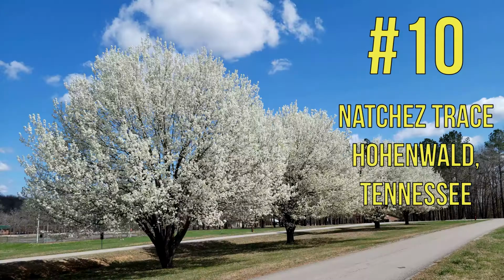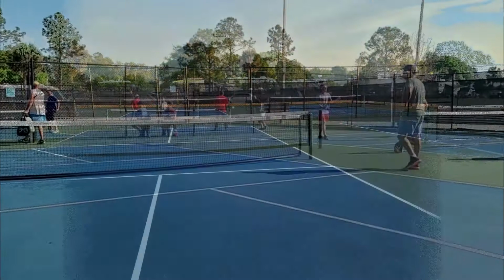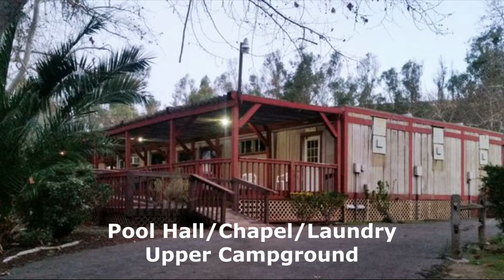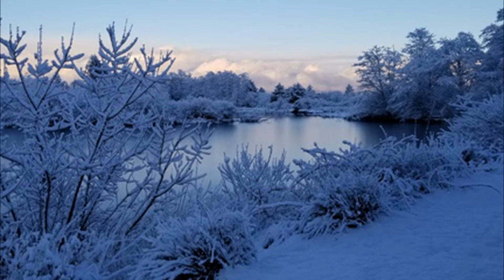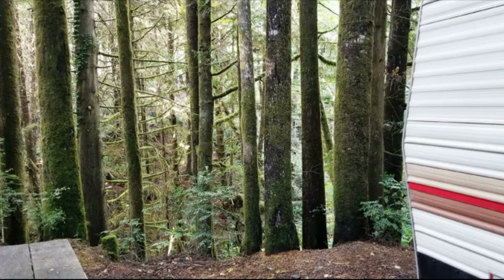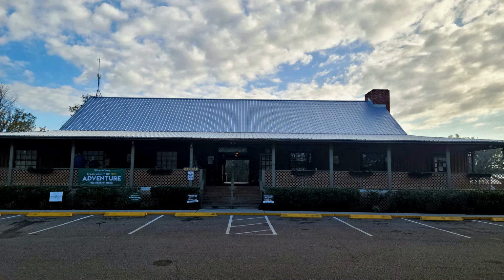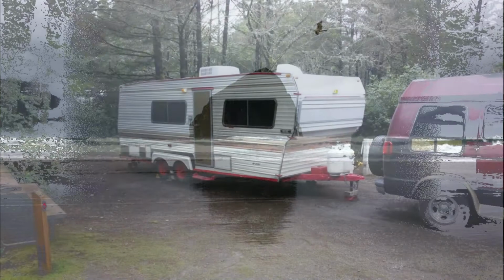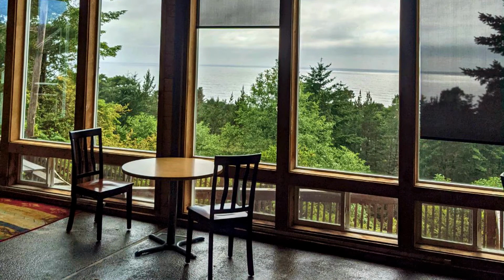Top 10 Thousand Trails Parks: 2021 Edition : Best Thousand Trails Campgrounds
As a full-time rver, I've been staying at Thousand Trails campgrounds for many years, now. I feel having a premium discount camping membership like this is essential and am still amazed I can stay at so many RV resorts for practically free!

Please enjoy my Top 10 Thousand Trails Parks! Are they the best Thousand Trails campgrounds? I haven't stayed at every park, but quite a few. These are my favorites, so far.

Full-Time RVing is cheap! Especially if you use discount camping memberships. Please enjoy my video on how you can spend less than $350 per month at campgrounds.

Chapters:

00:00  Intro
00:22  Natchez Trace Thousand Trails, Hohenwald TN
01:29  Hidden Cove Thousand Trails, Arley AL
02:21  Orlando RV Resort, Clermont FL
03:32  Pio Pico Thousand Trails, Jamul CA
05:29  Seaside RV Resort, Seaside OR
06:33  Rancho Oso, Santa Barbara CA
08:07  South Jetty Thousand Trails, Florence OR
09:03  Palm Springs RV Resort, Palm Desert CA
10:27  Peace River Thousand Trails, Wauchula FL
12:06  Pacific City Thousand Trails, Pacific City OR
15:03  Oregon Coast Campgrounds
15:17  Top Ten Thousand Trails Review

As a full time rver, I take advantage of this discount camping membership the vast majority of the year. I practically LIVE in the system! These are only my Top Ten Thousand Trails. Please see my other Thousand Trails Reviews on this channel.